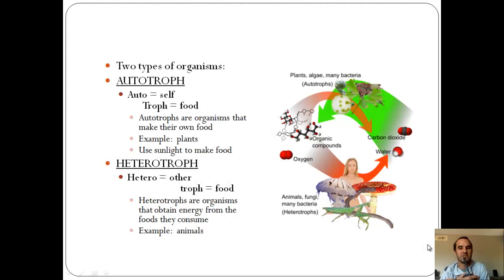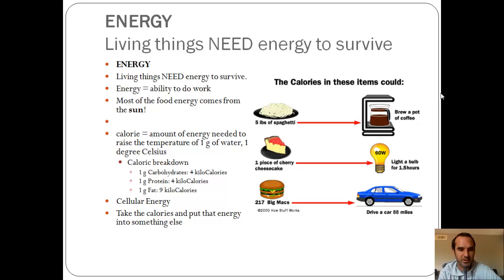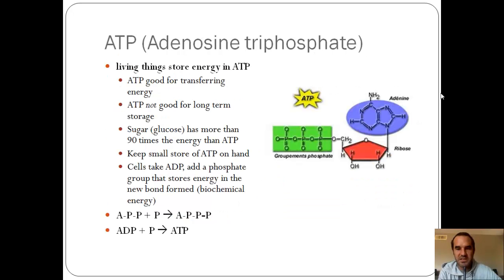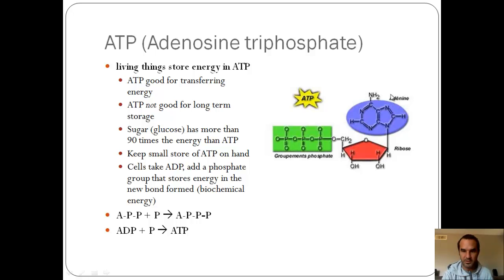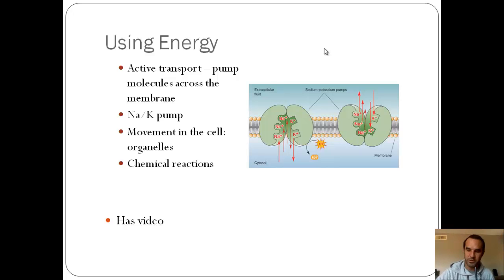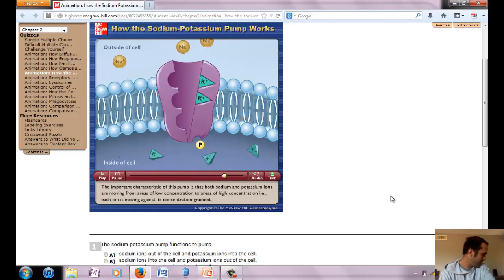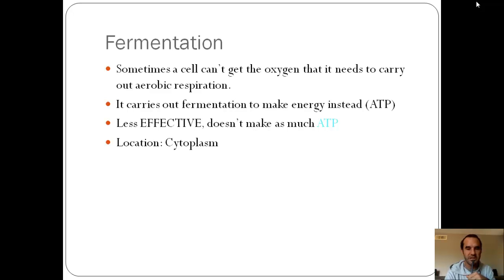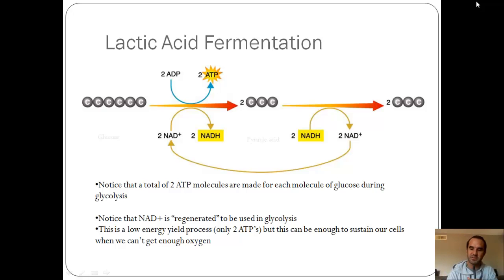Biology Intro to cellular energy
atp and fermentation